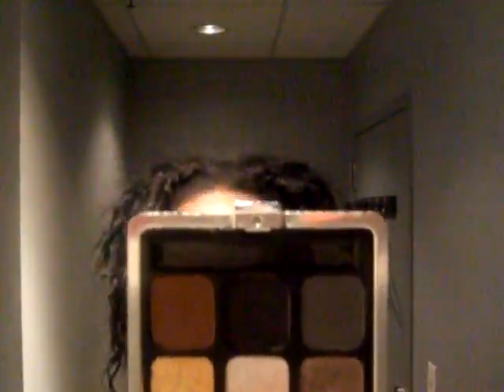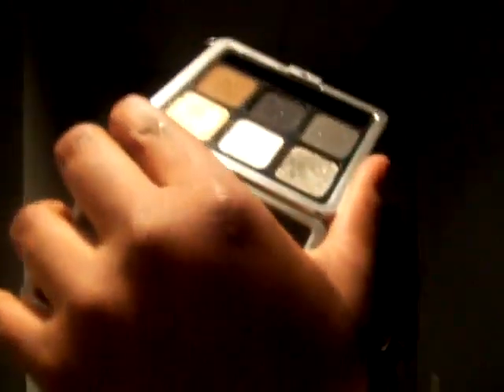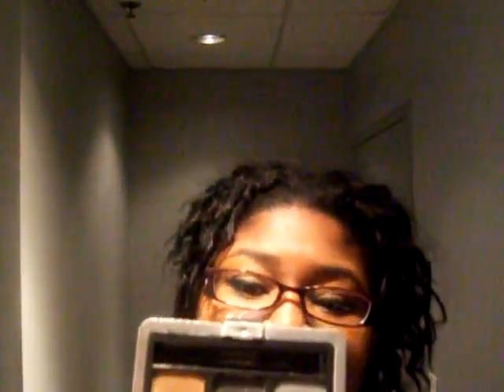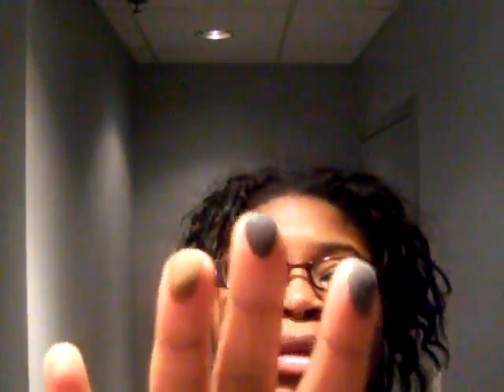Sonia Kashuk TARGET HAUL!!!!